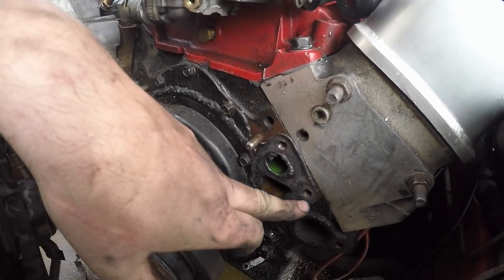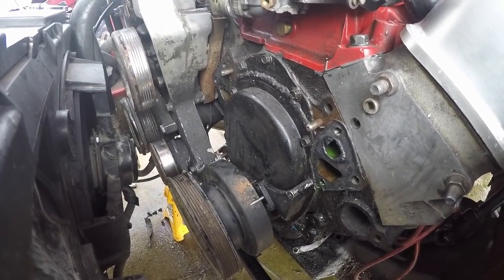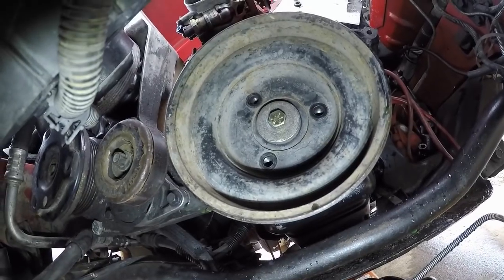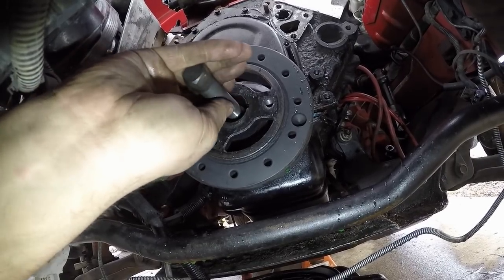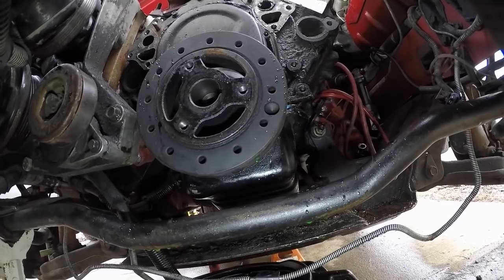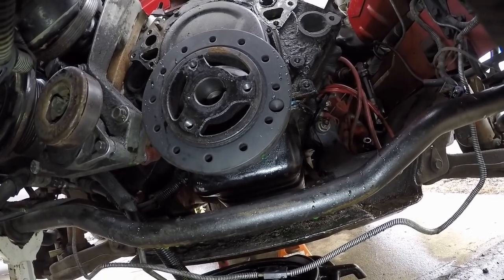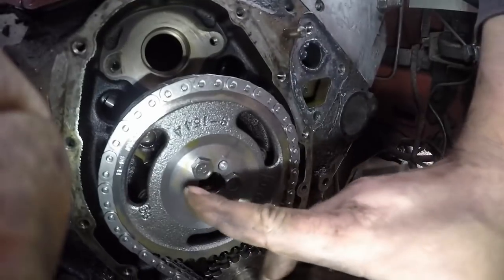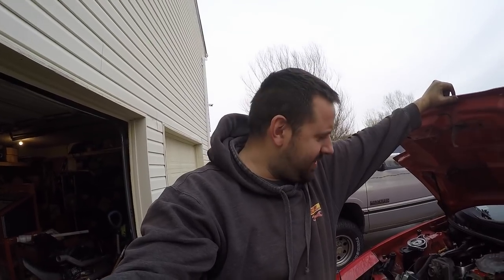LT1 411 LS1 pcm swap part 2 Timing cover reluctor wheel install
LT1 LS1 Camaro firebird trans am corvette